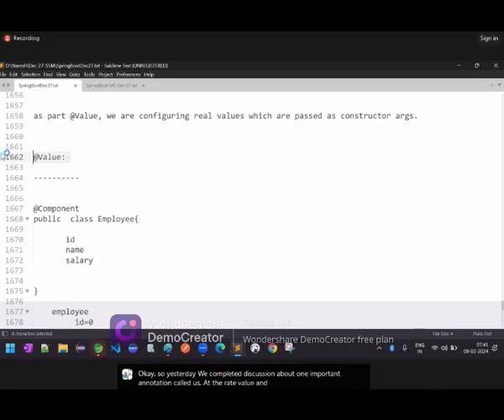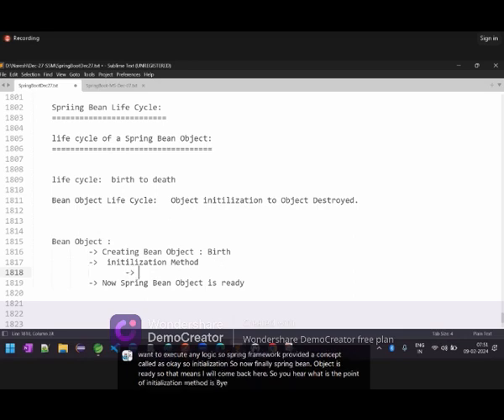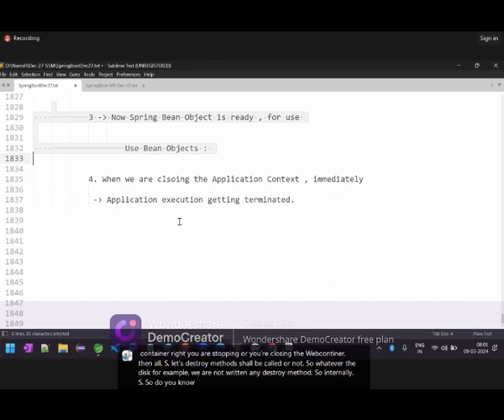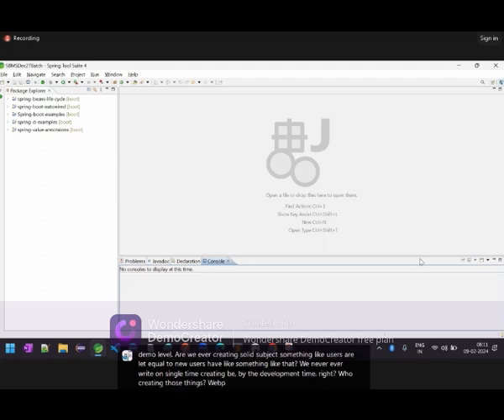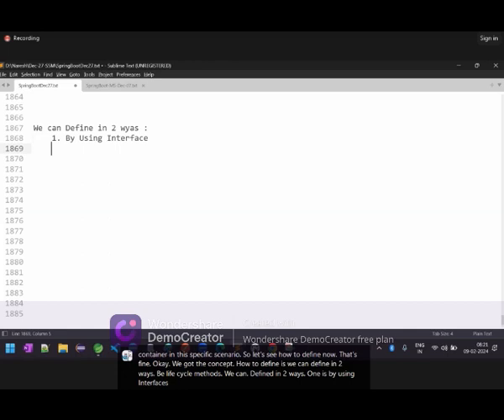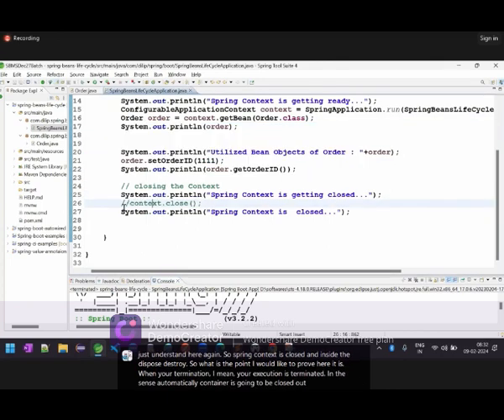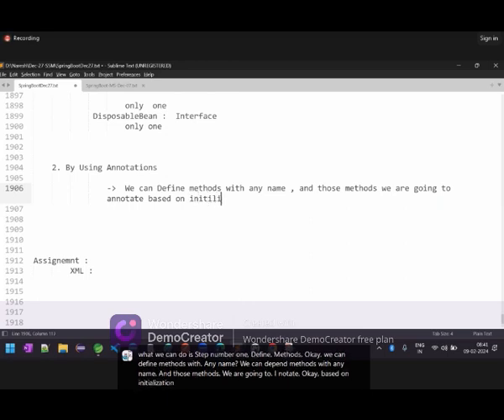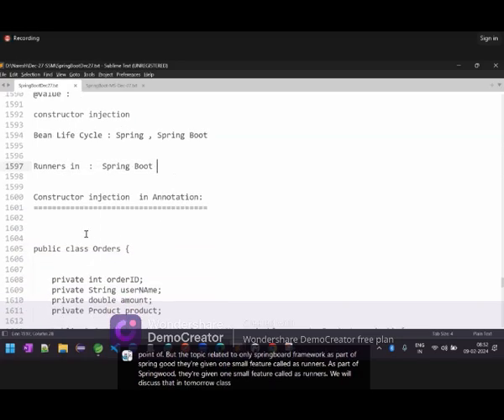February 9, 2024